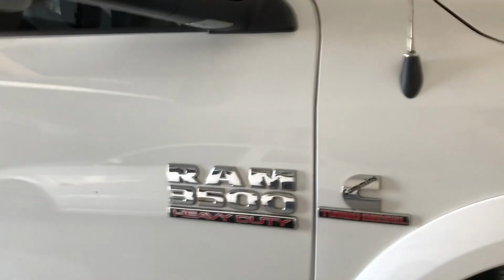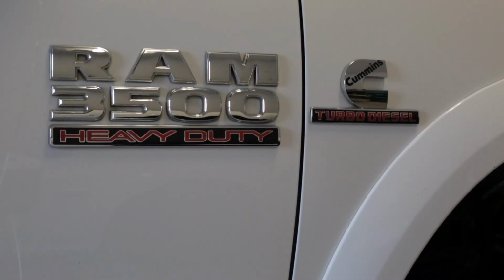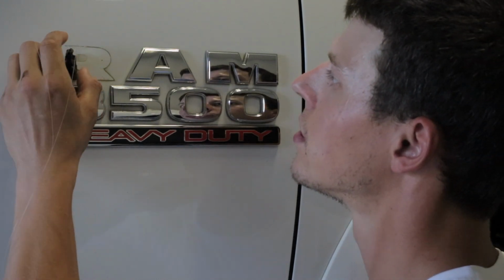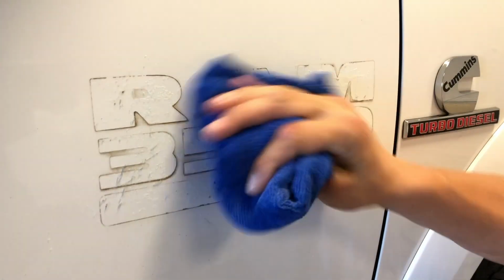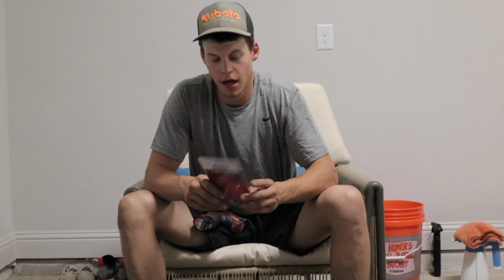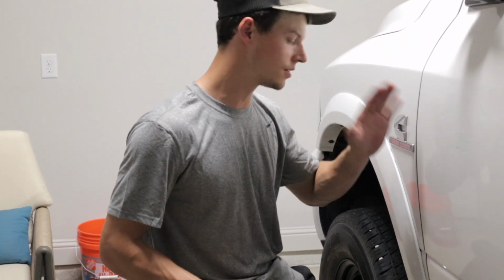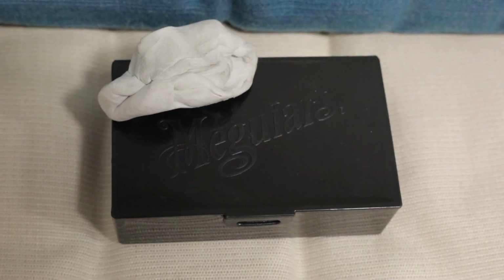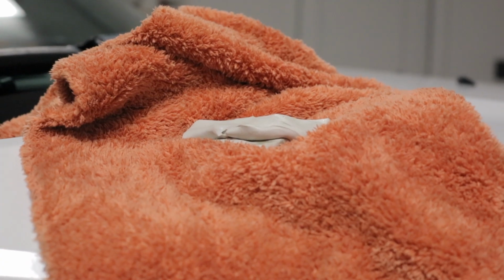Removing Auto Emblems!! Ram 3500 6.7